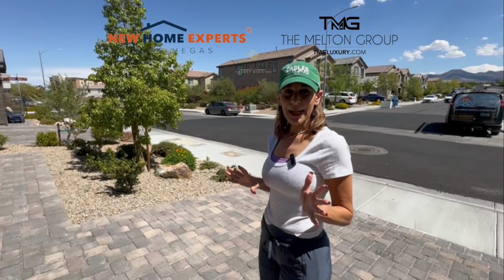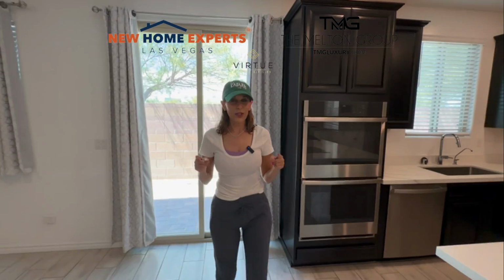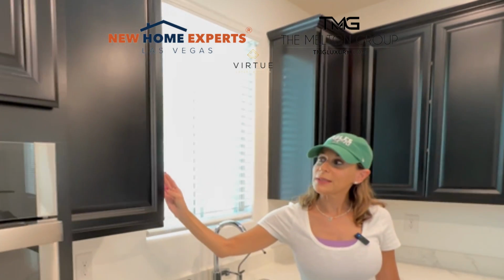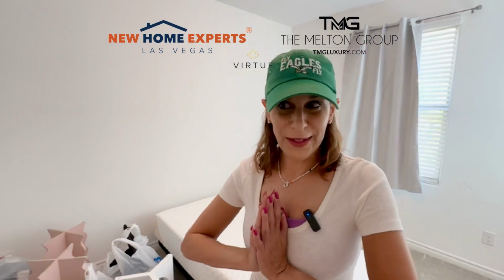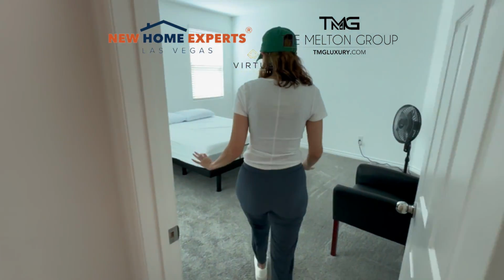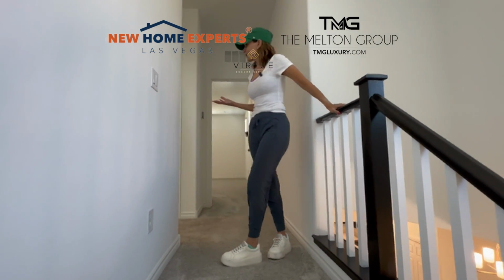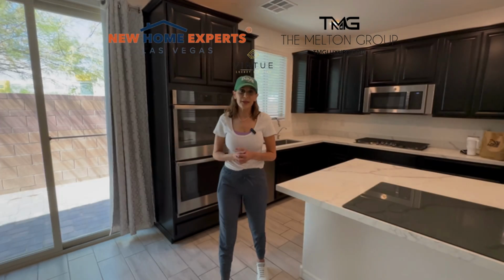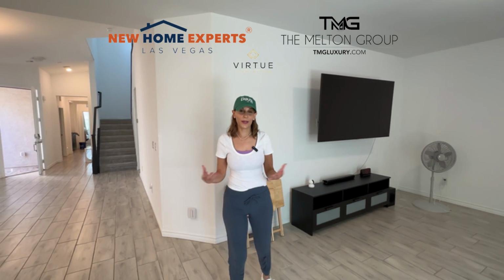Staging Magic: Transform Home with Top Selling Tips & Home Decor | Buyer’s Dream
Are you thinking about moving to Las Vegas? Let’s explore Las Vegas today!

Unlock the secrets to transforming your property into a buyer's dream with our latest video, "Staging Magic: Transform Home, Buyer’s Dream, Selling Tips, Home Decor." In this comprehensive guide, we delve into the art of home staging, offering expert advice on how to elevate your space to captivate potential buyers.

Learn how to effectively use home decor to enhance your property's appeal, ensuring it stands out in a competitive market. We cover essential selling tips and staging strategies that make your home irresistible to buyers. Whether you're preparing to list your home or simply looking to refresh its look, our video provides actionable insights and professional techniques to create a stunning, market-ready space.

Discover the magic of staging and watch as your home transforms into the dream property buyers can't resist. Join us and take the first step towards a successful sale with our expert tips and home decor inspiration.

We would love to help you make a smooth move to Las Vegas!

🤔Thinking of Moving to Las Vegas Nevada?
If you want to know everything about eating, sleeping, working, playing, the good, and the bad of living in Las Vegas Nevada then subscribe▶ and tap the bell🛎 for notifications so you can be the first to know about the current market in Las Vegas Nevada .😁

We get calls and emails everyday of people just like you, looking for help on making their move to Las Vegas Nevada and we absolutely love it.😍 Whether you are moving in 9 days or 90 days, give us a call☎, shoot us a text📝, or send us an email📨 so we can help you make a smooth move to Las Vegas Nevada.
00:00 Introduction
01:47 Main Floor
05:52 Upstairs
07:03 Wrap up to Staging magic: Transform Home with Top Selling Tips, and Home Decor